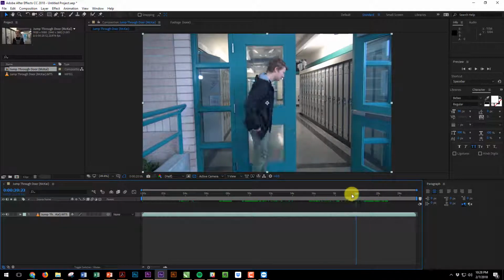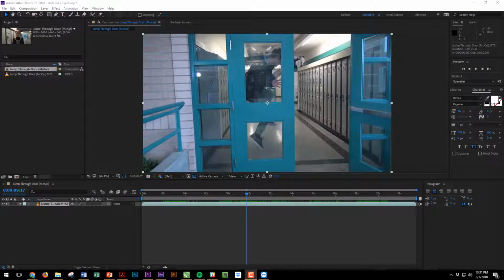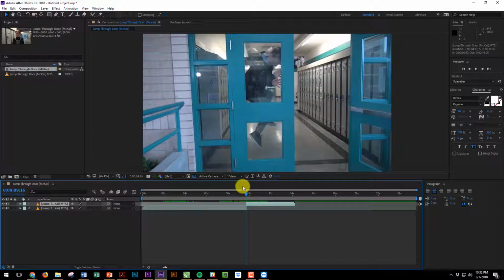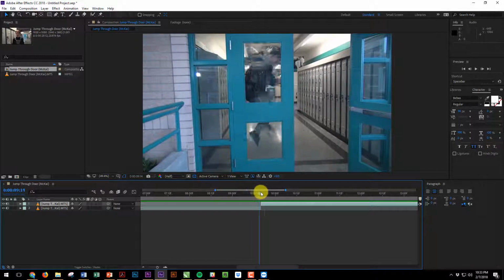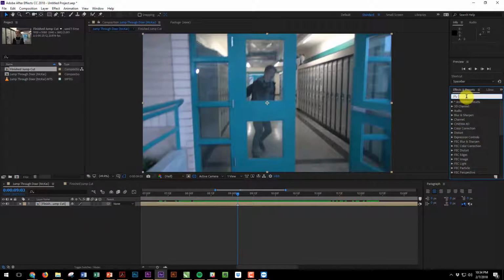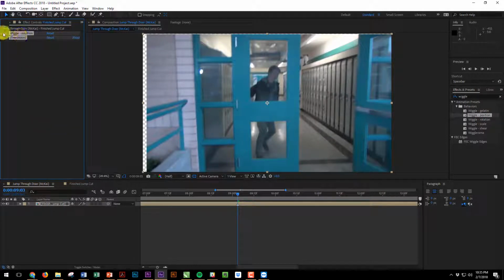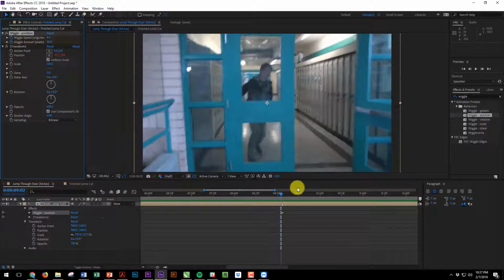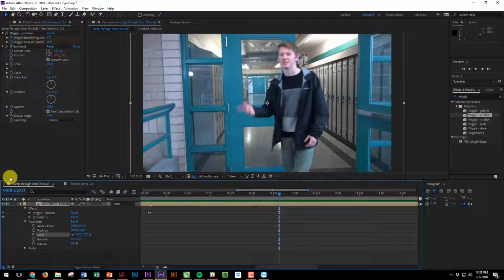Creating a Jump Cut in After Effects WGSS VP VFX